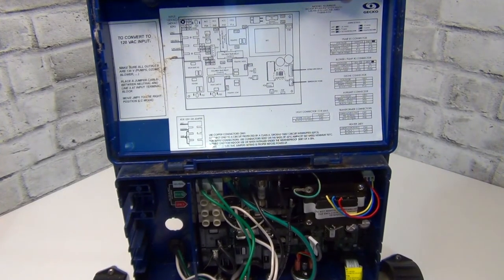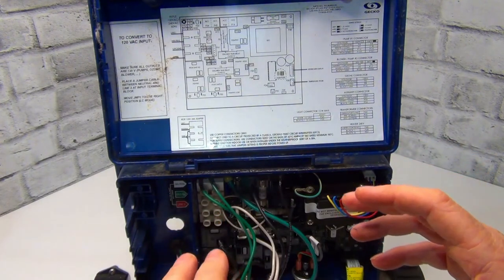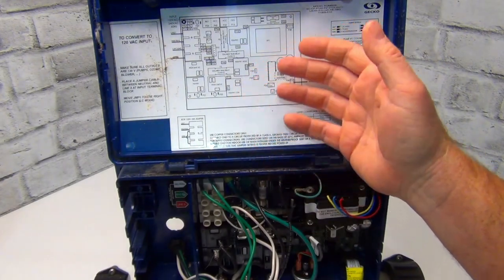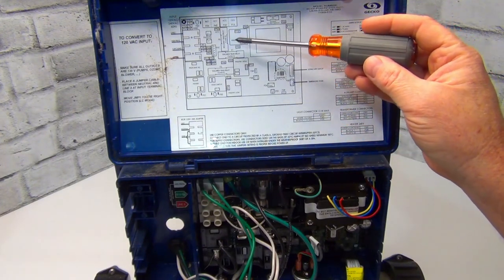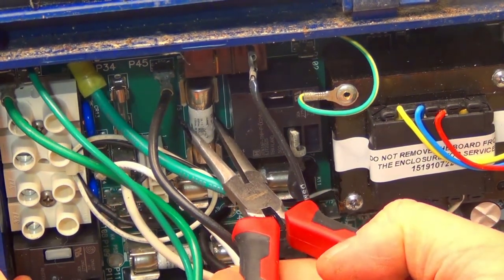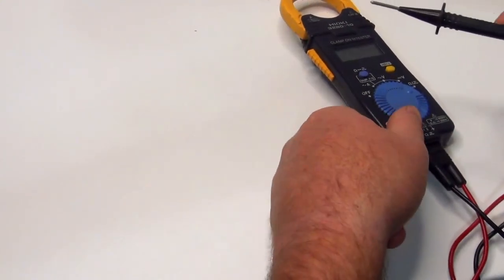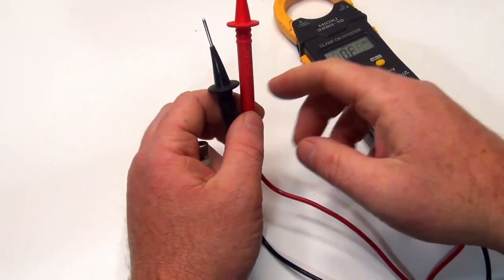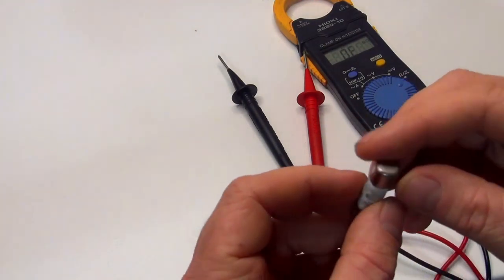Test Your Hot Tub Fuse If Nothing is Working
In this video, I'm going to show you how to test your hot tub fuse if nothing is working. You'll need a multimeter for this test

✔ Hot Tub Fuses (Watch the length of the fuses)
30A CANADA
25A CANADA
30A USA
25A USA
NOTE:  All other fuses you can find on Amazon

✔ Hot Tub Heater Element (Off Set)
5.5kw USA
4.0kw USA
5.5kw CANADA
4.0kw CANADA

✔ Hot Tub Heat Tube Gaskets